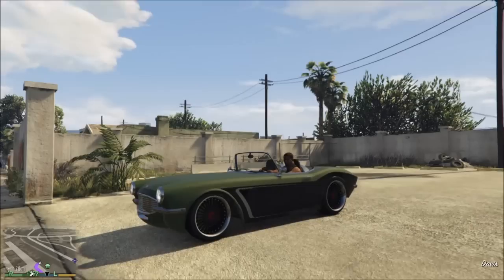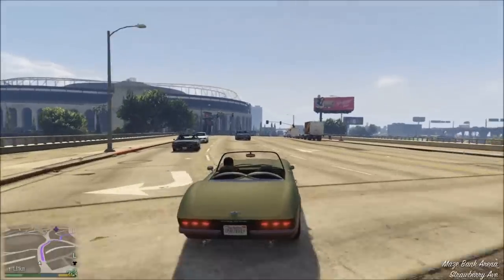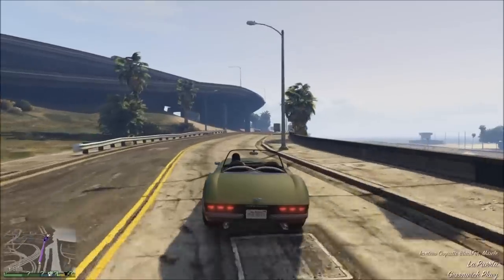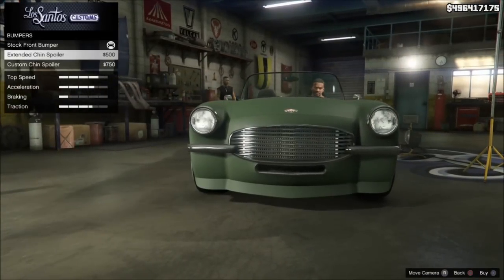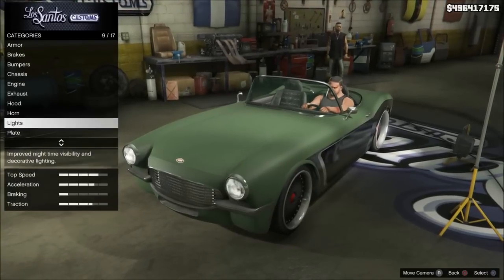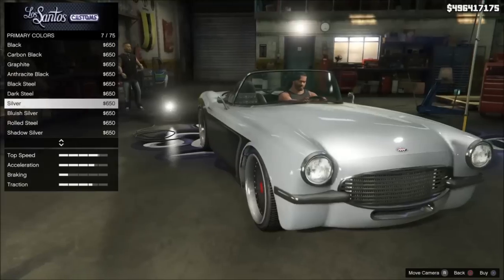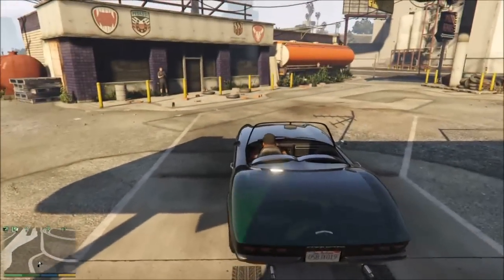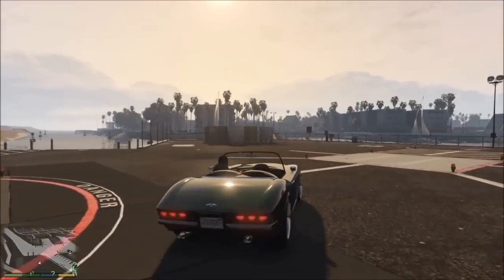GTA Online: Inverto Coquette BlackFin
Inverto Coquette BlackFin muscle car in Grand Theft Auto Online that came with Ill-Gotten Gains Part 2 DLC on all platforms.

XBL: geauxburns

PSN: geauxburns